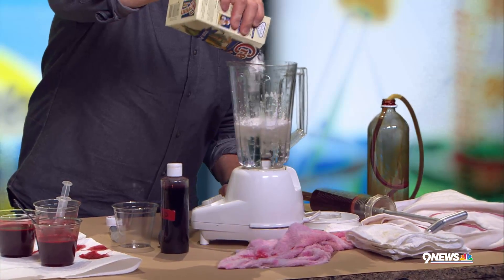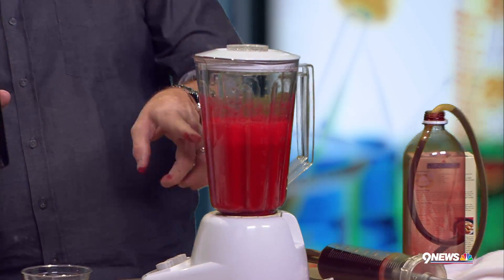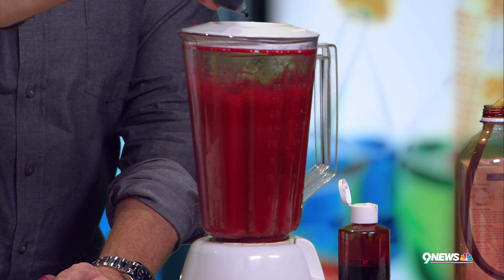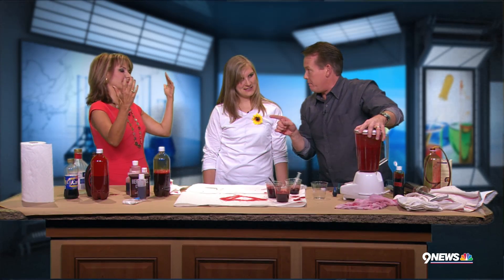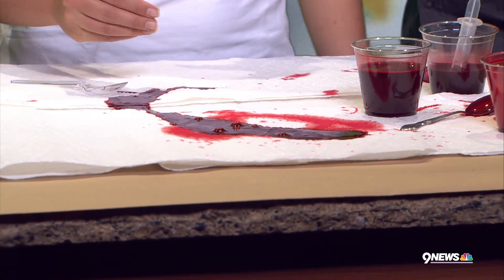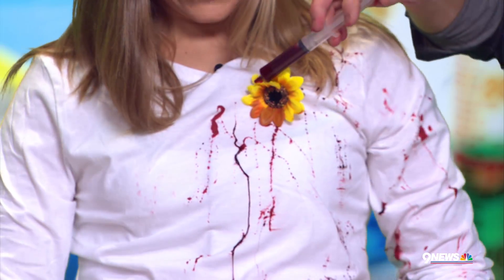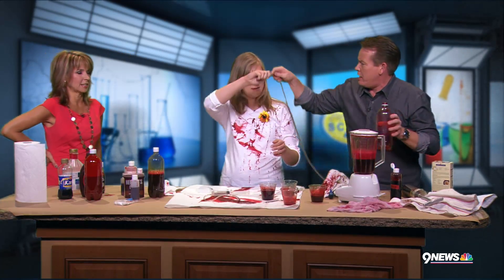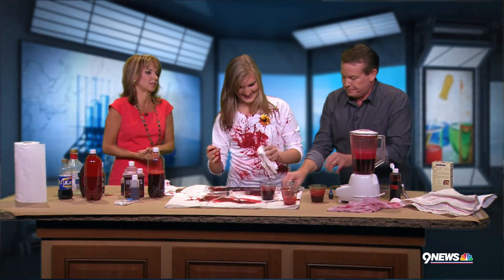Make the best, most realistic fake blood this Halloween!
Steve Spangler Science helps us make the best, grossest, most realistic fake blood for Halloween costumes. The secret is in the cornstarch and the blender!